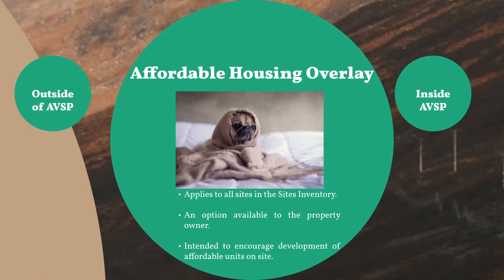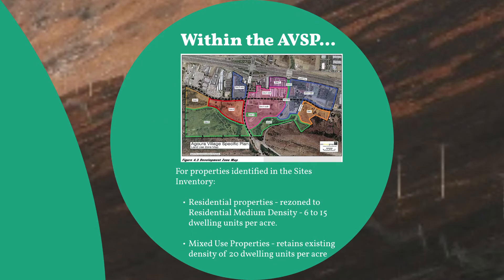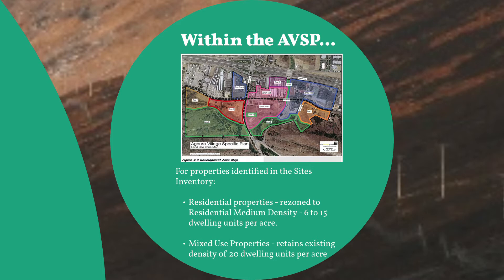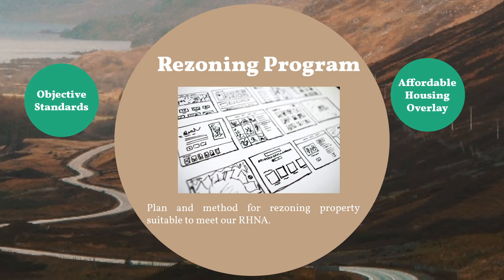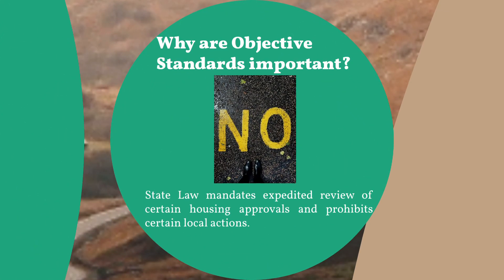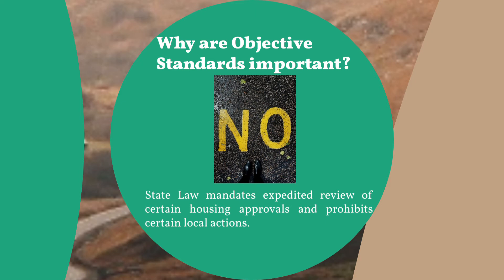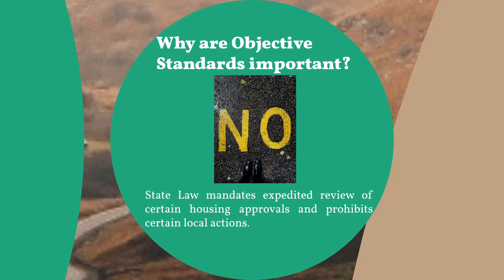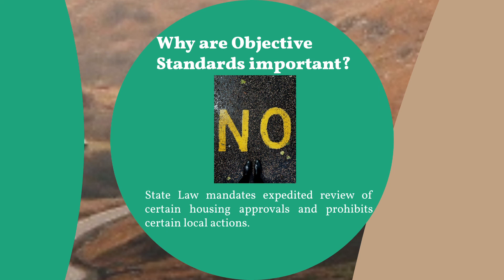Housing Element Video 5 - Sites Inventory (Cont.)